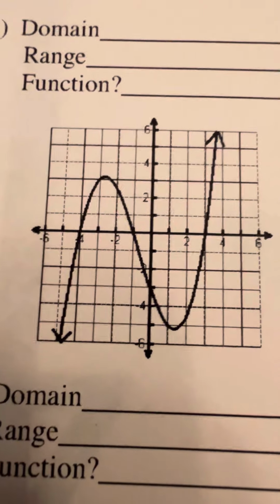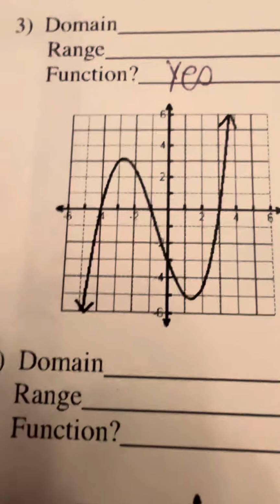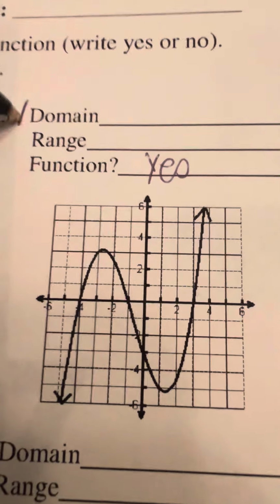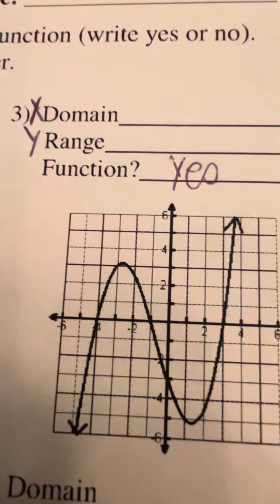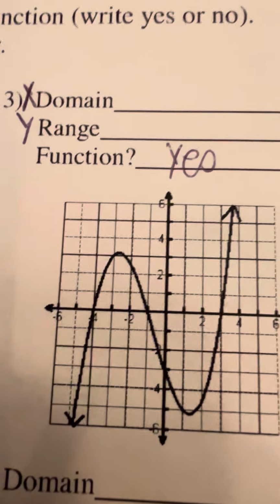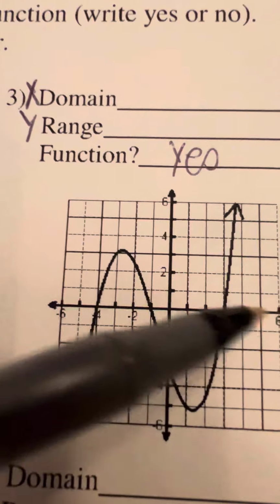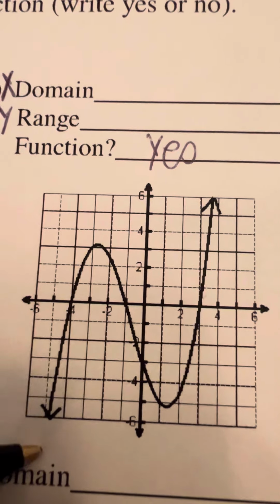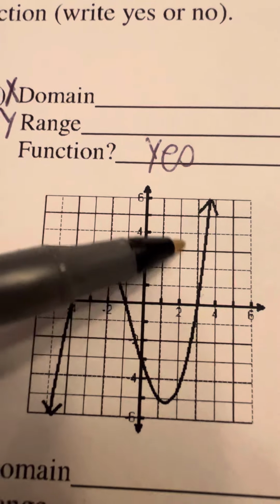Domain, range, and is it a function